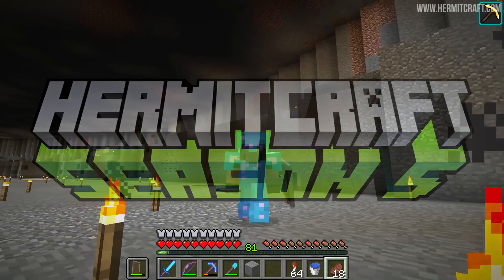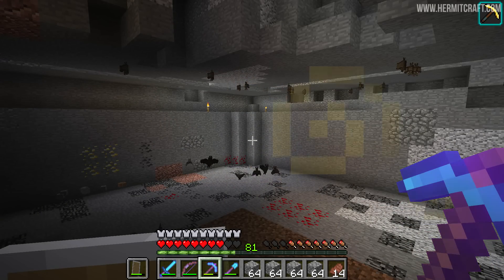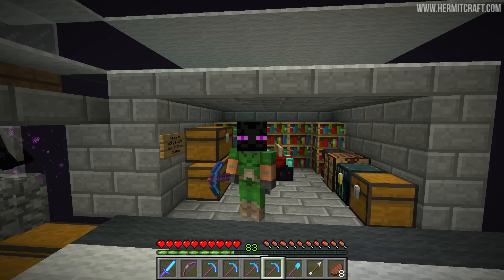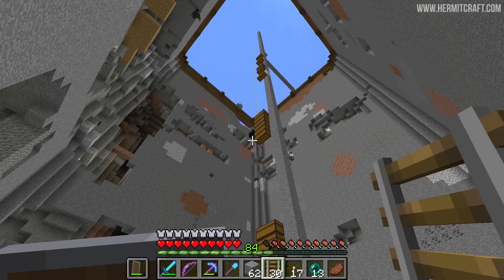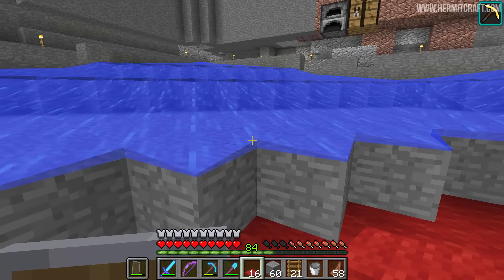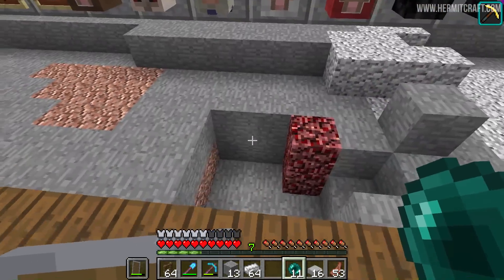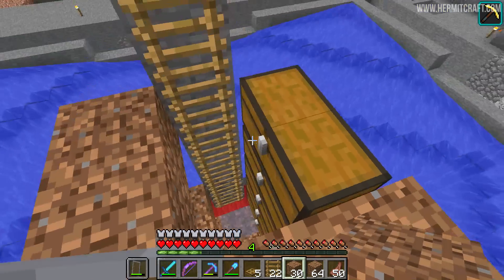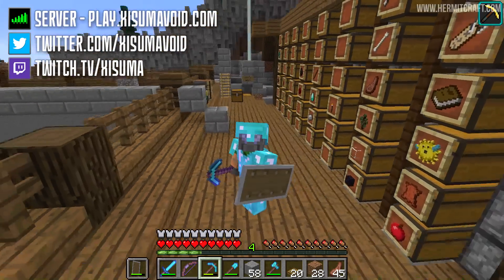Hermitcraft V 610 Bat Attack!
This episode we go bat slaying and set Johhny to work.

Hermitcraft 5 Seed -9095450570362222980